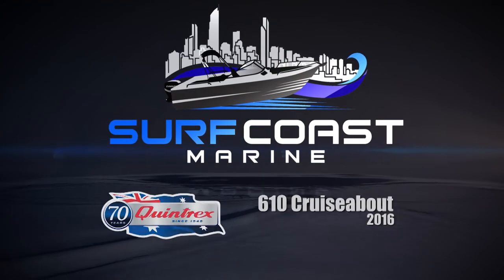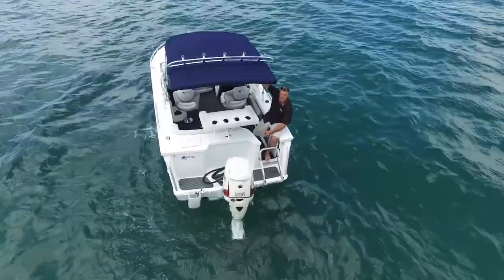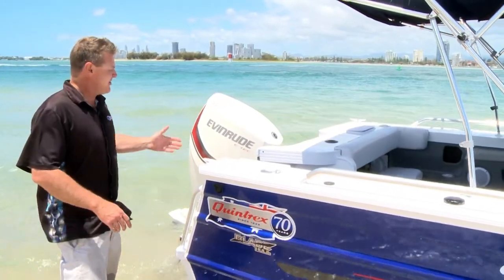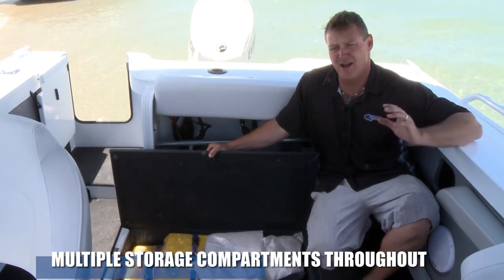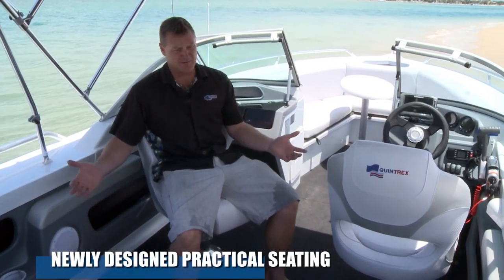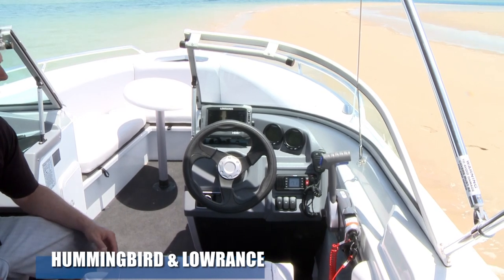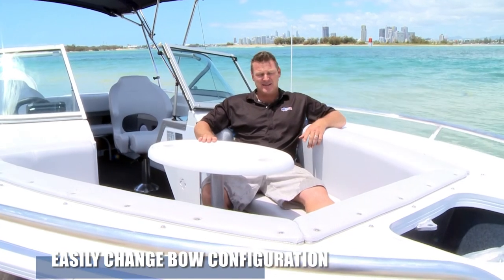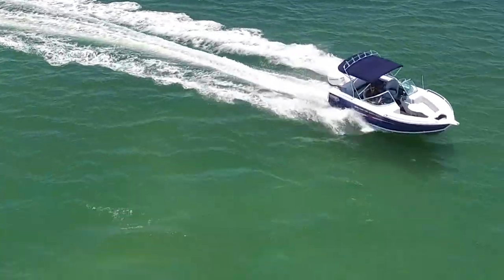Quintrex 610 Cruiseabout Boat Review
Proflight was used to conduct aerial photography and video for this promotion, for assistance with any aerial photography or aerial video projects contact the team at ProFlight